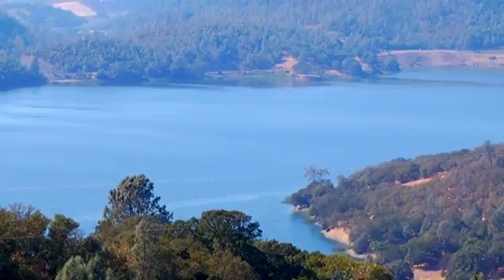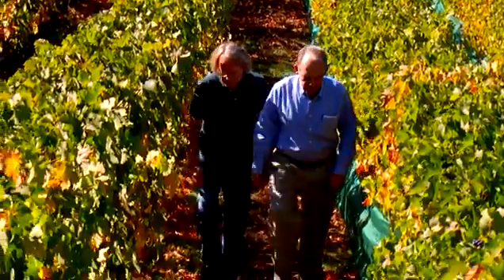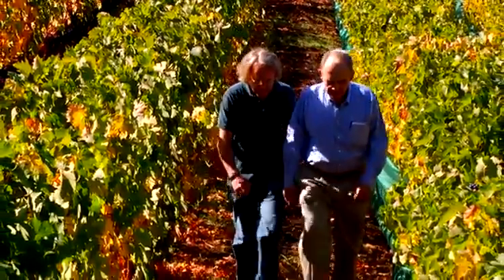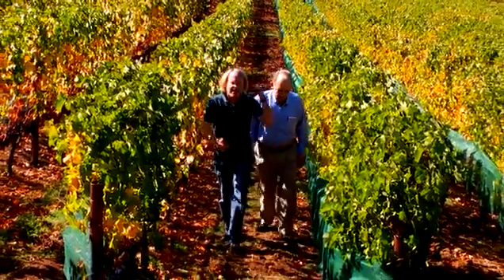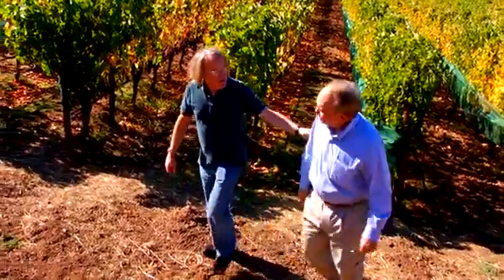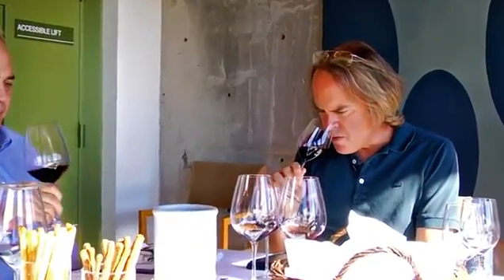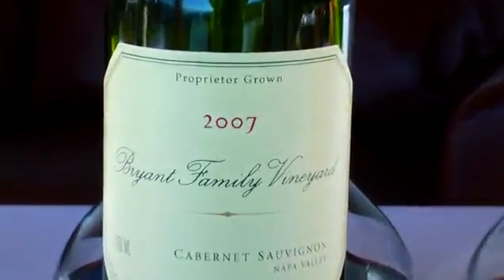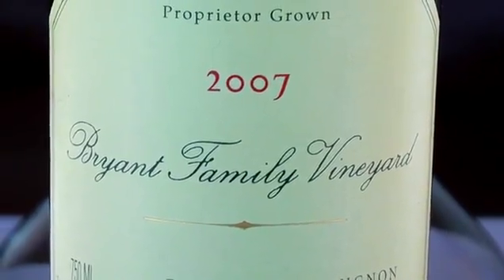JAMESSUCKLING.COM - Napa Valley - Byrant Family Vineyards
James visits Bryant Family Vineyards high up on Pritchard Hill overlooking Lake Hennessy, and tastes the 2006 and 2007 with owner Don Bryant.